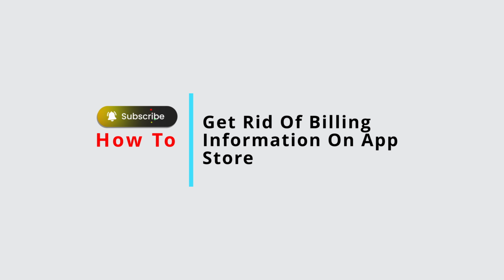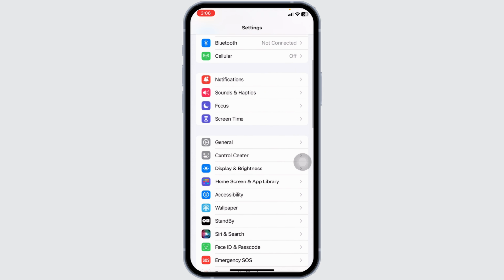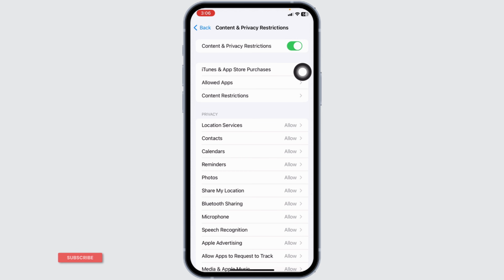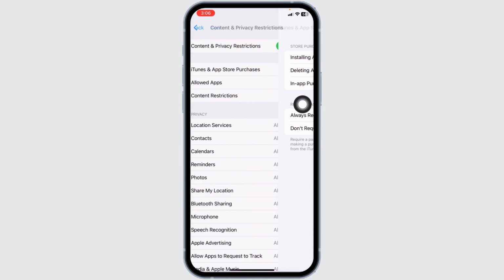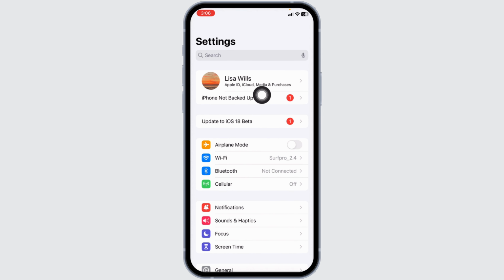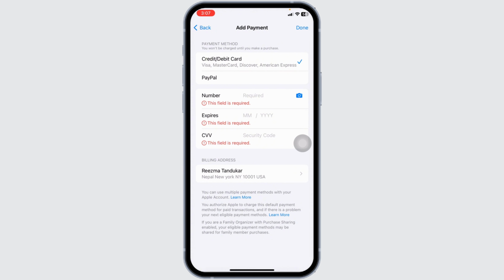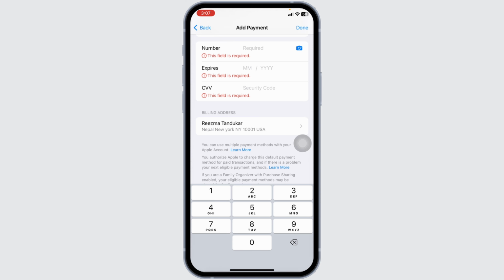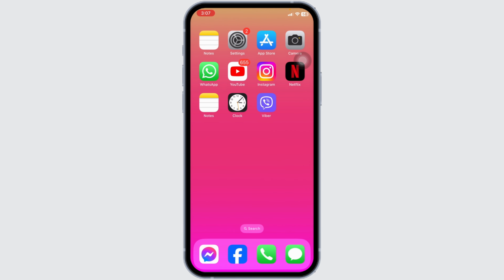How To Get Rid Of Billing Information On App Store | Fix Billing Verification Problem iPhone /iPad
Tutorial On How To Get Rid Of Billing Information On App Store | Fix Billing Verification Problem iPhone /iPad 2024

Welcome to Official Help Desk! In this video, we'll guide you through the process of removing billing information on the App Store and fixing billing verification problems on iPhone and iPad in 2024. We'll also cover how to remove billing from the App Store and provide solutions to common billing verification issues.

📝 **Topics Covered:**

- How To Get Rid Of Billing Information On App Store 2024: Step-by-step instructions to remove billing information from your App Store account, ensuring a smooth experience.

- How do I remove billing from the App Store?: Detailed guidance on the various methods to remove billing details from your App Store, covering different scenarios and solutions.

- Fix Billing Verification Problem iPhone /iPad: Tips and tricks for resolving billing verification issues on your iPhone or iPad, ensuring you can continue using the App Store without interruptions.

0:00 - Introduction
0:05 - How To Get Rid Of Billing Information On App Store 2024
0:15 - How do I remove billing from the App Store?
0:25 - Fix Billing Verification Problem iPhone /iPad

💬 Have you encountered issues while trying to remove billing information from the App Store or faced billing verification problems? What solutions worked for you? Share your experiences or ask for help in the comments section below!